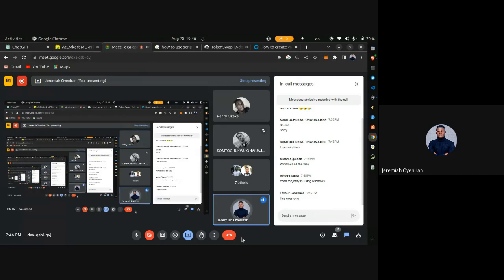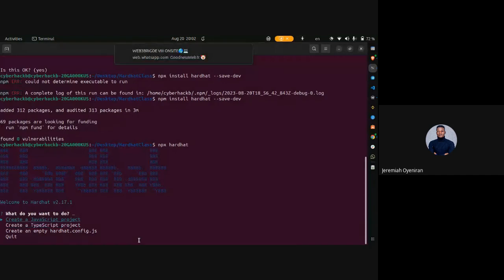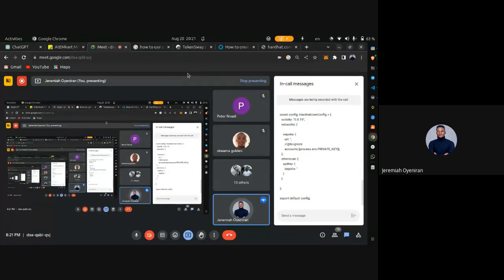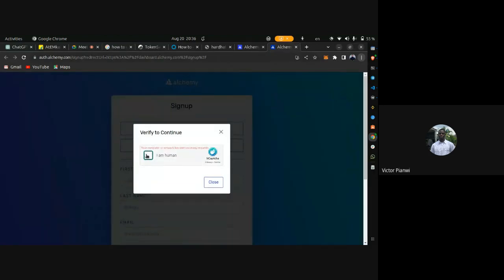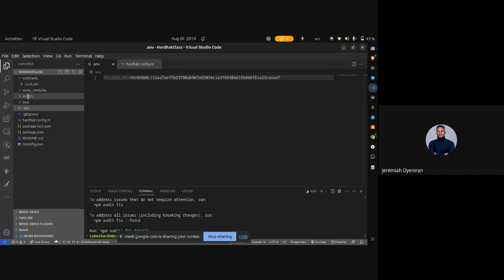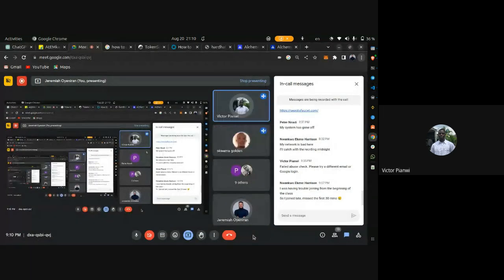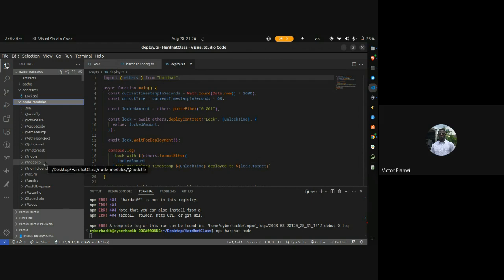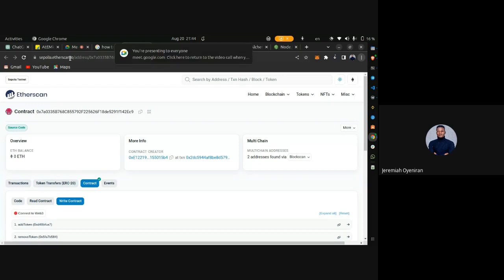Class 6: Local development with Hardhat: Installation, setup, and tour by Jeremiah Oyeniran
Learn how to setup, write and deploy smart contracts with Hardhat